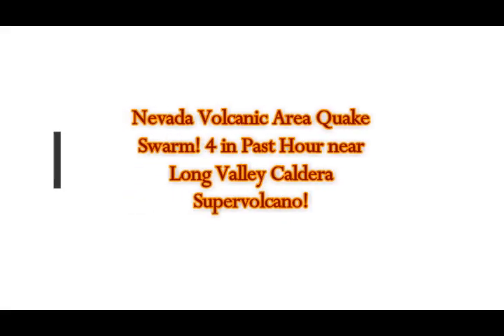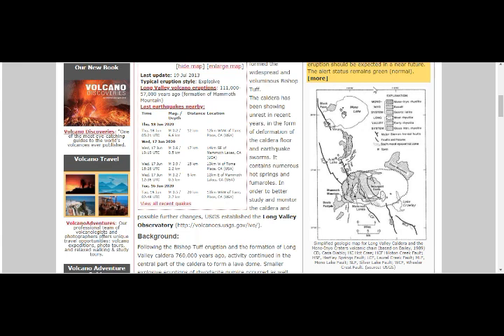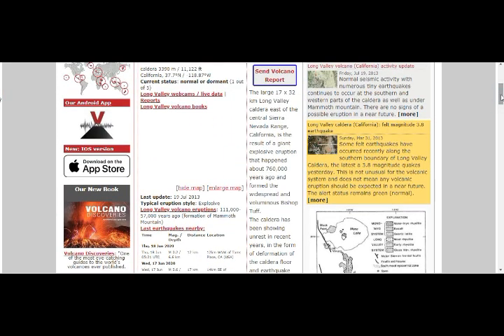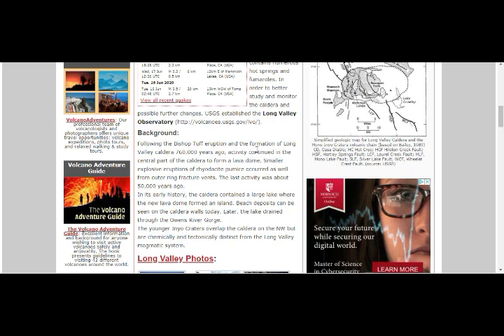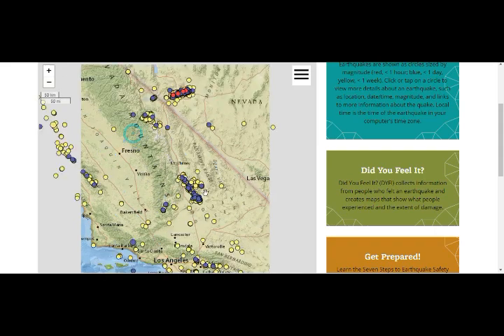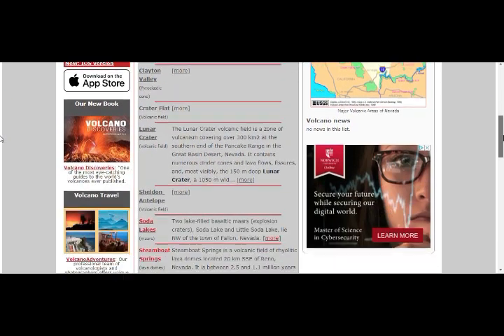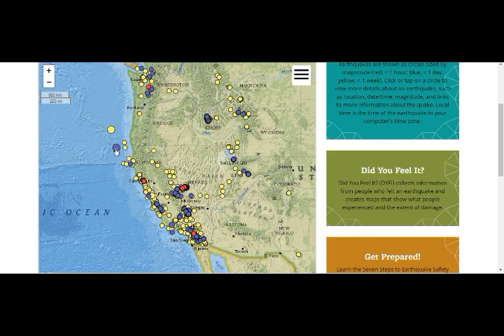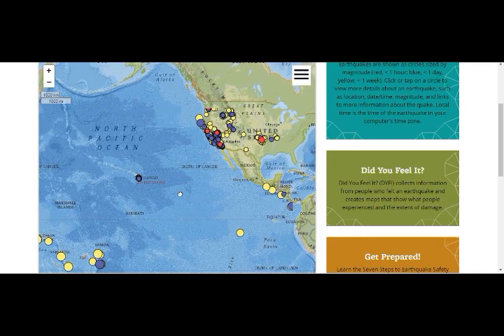Nevada Volcanic Area M2.9 & QuakeSwarm! 4 in Past Hour Near Long Valley Supervolcano California!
Please Support:
5) Thumbnail image - voclanos us alert after cali  Getty.jpg